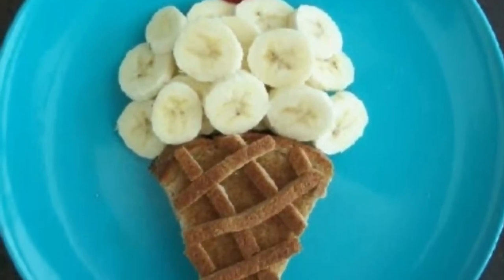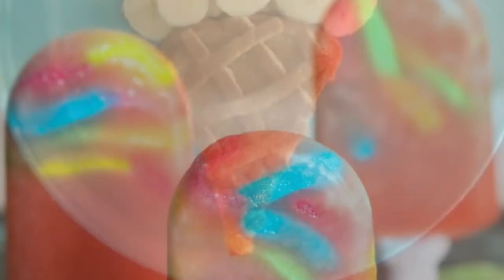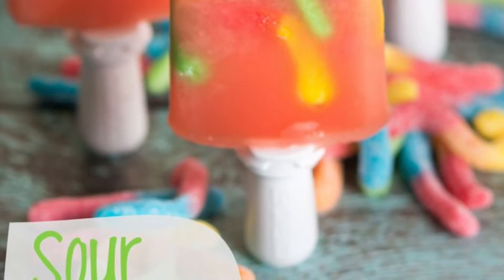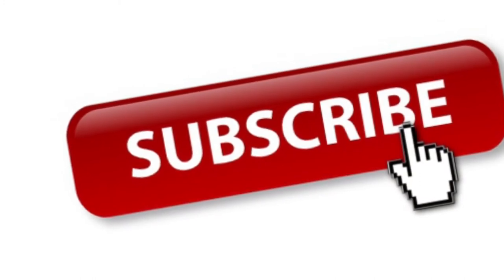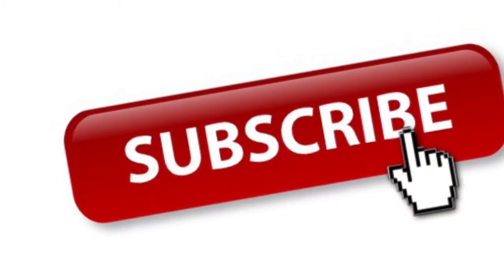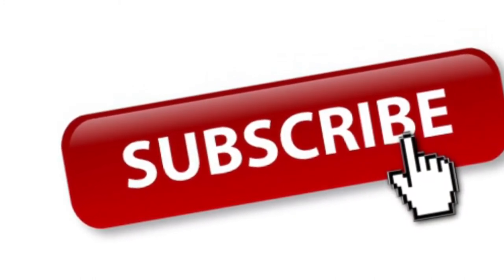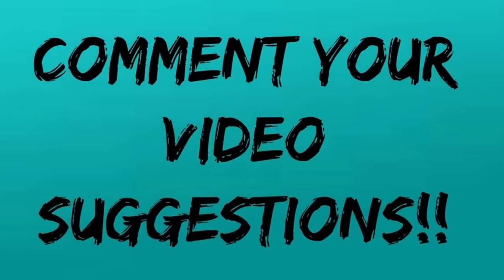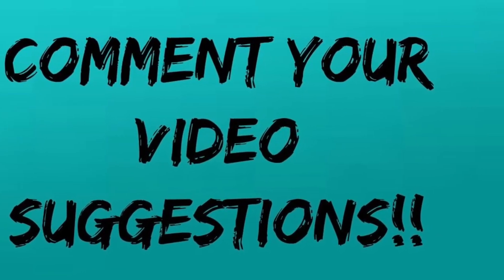5 things to do when your bored during summer